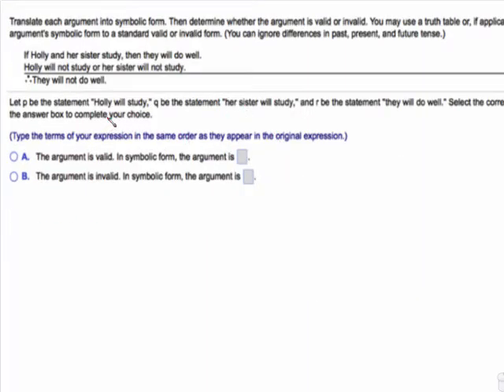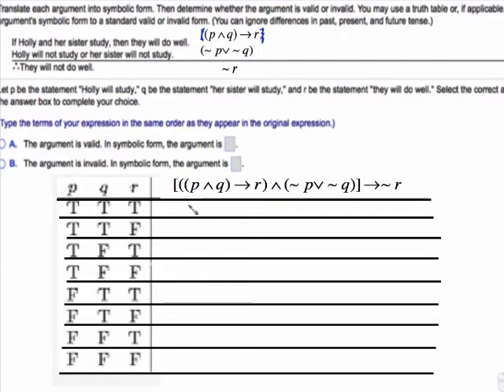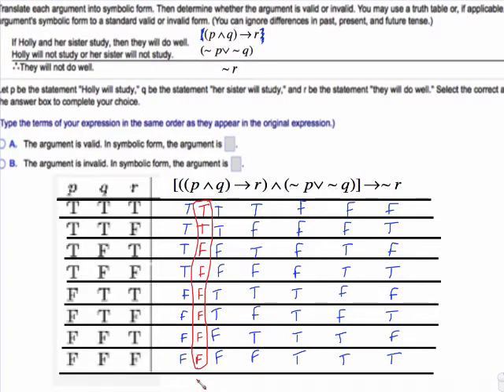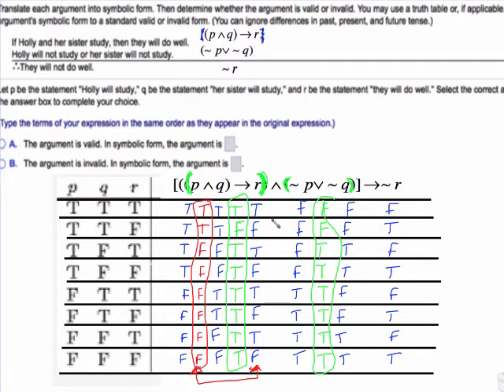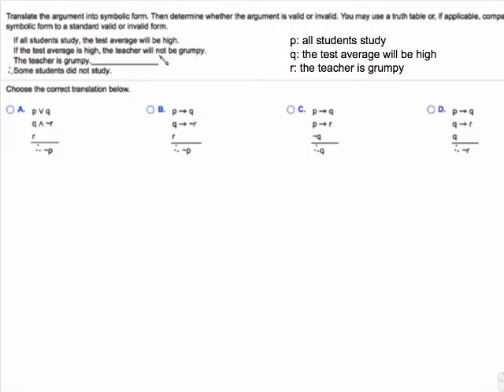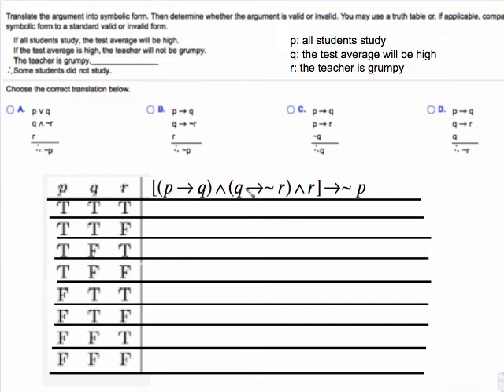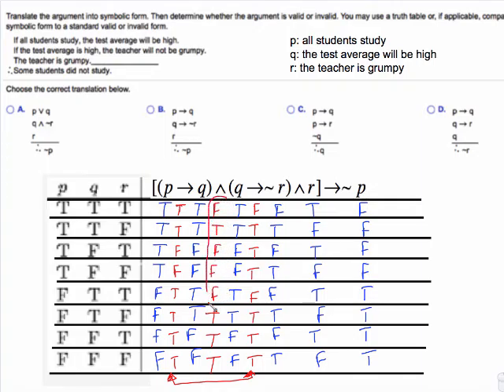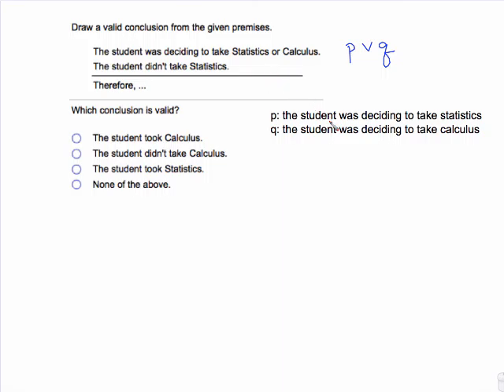MGF 2106 SECTION 3.7 ARGUMENTS AND TRUTH TABLES part 3